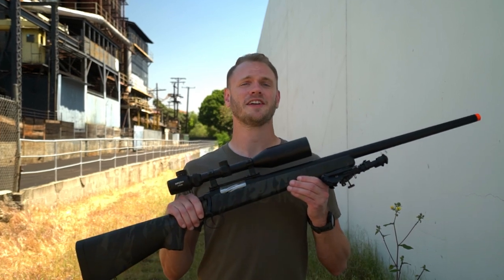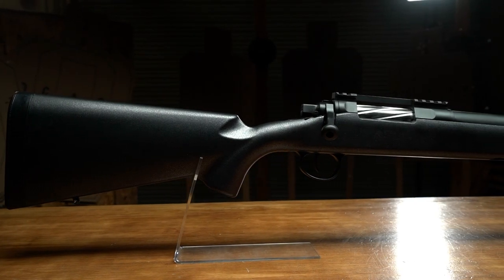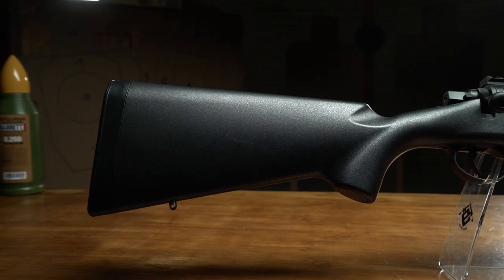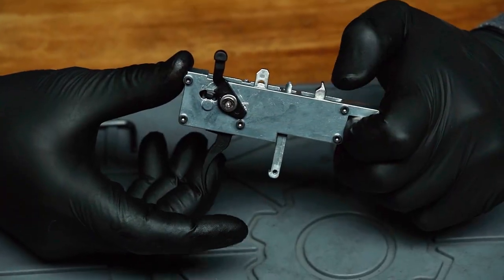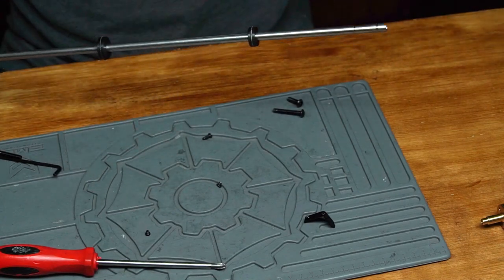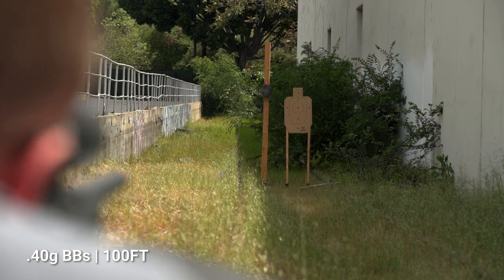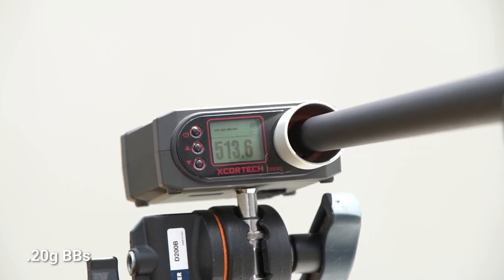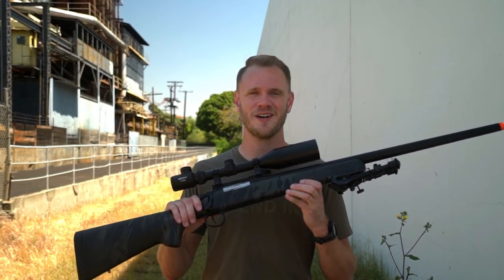EMG Barrett Fieldcraft Airsoft Bolt Action Sniper Rifle with Zero Trigger - Snap Shot Plus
Designed as an ultra-precise long range bolt-action rifle, the Barrett Fieldcraft pairs aggressive aesthetics with excellent precision in a lightweight package.

The Fieldcraft is one of Barretts newest releases, aimed for use in precision shooting applications. The Barrett Fieldcraft by EMG recreates the same details found on the real rifle, making this a great option for devoted Airsoft players, collectors, and enthusiasts. The stock features a smooth tapered shape at the front, a contoured grip section for increased ergonomics, a low-profile comb that centerlines the bolt, an integrated cheek rest in the rear of the stock, and a comfortable rubber butt pad at the end. The Fieldcraft rifle features a unique fluted CNC machined bolt for weight savings, as well as some added style. Several facets have been machines into rifle receiver in several key areas to shave down weight, making the Fieldcraft extremely light. To top it off, officially licensed Barrett trademarks are deep engraved into the side of the receiver giving this rifle a very authentic look and feel.

One of the biggest features of the EMG Barrett Fieldcraft is the pre-installed featherweight Zero Tigger. Measuring at just 1.2lbs of trigger force, the Fieldcraft has one of the lightest trigger pulls on the market today. To further add to the Fieldcraft's capability, a 6.03mm tightbore inner barrel comes pre-installed for improved accuracy. Match those features with the Fieldcraft's reinforced internal parts and you've got yourself a highly precise, accurate rifle that's ready for the field.